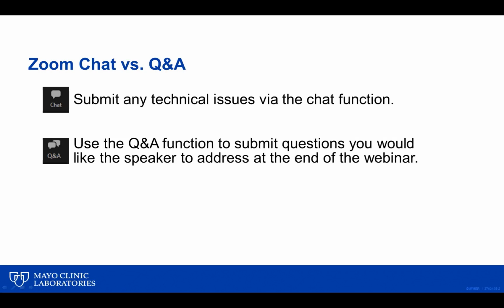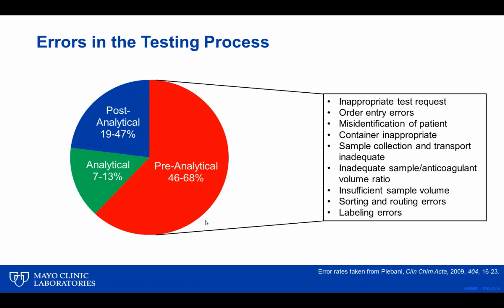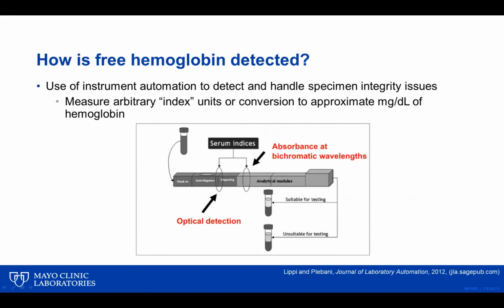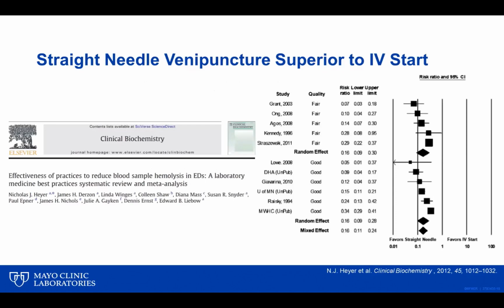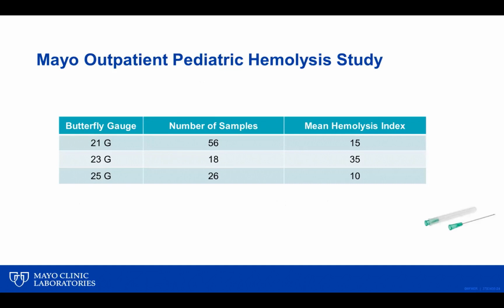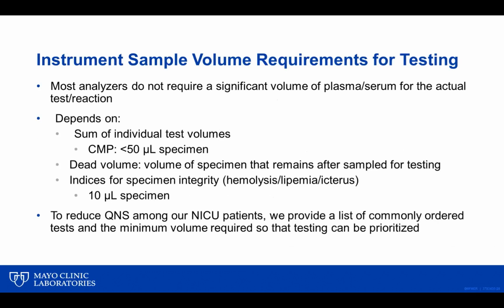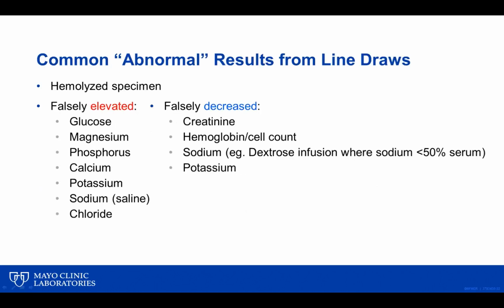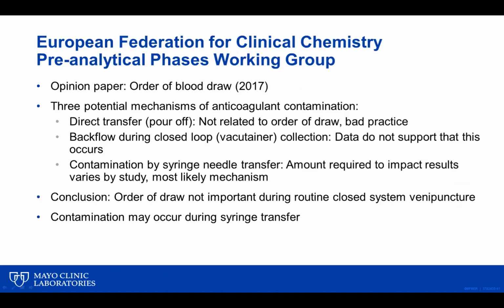Impact of pre-analytical variables on clinical laboratory testing and patient care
This "Phlebotomy Webinar" presentation highlights the most common pre-analytical variables encountered in the hospital setting that may compromise blood specimen integrity and lead to specimen recollection. It also describes strategies and tools available to detect pre-analytical errors and reduce sample rejection.